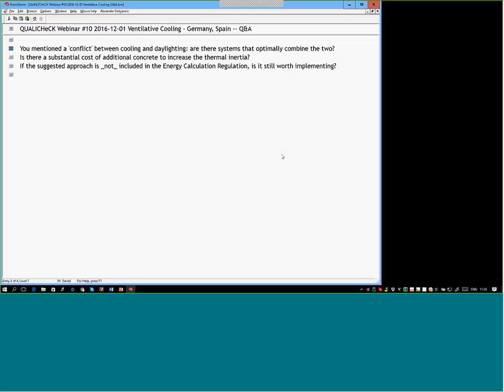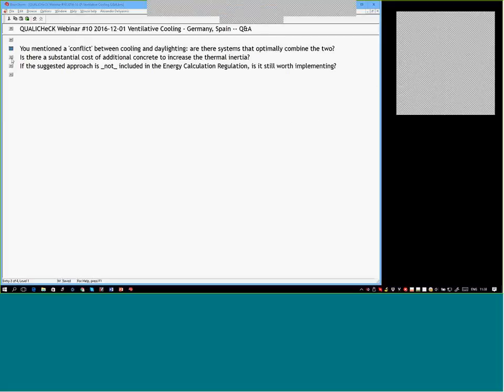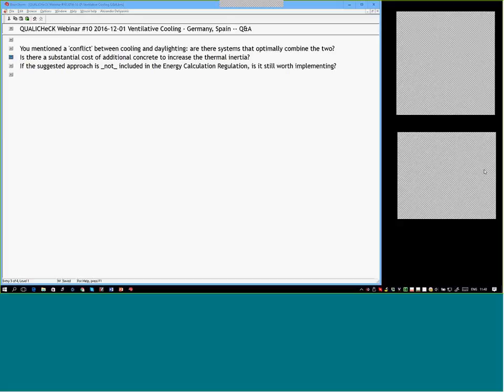QUALICHeCK Webinar #10 2016 12 01 Ventilative Cooling 2 Q&A #1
Ventilative cooling potential and compliance — Status and perspectives in Spain and Germany

Thursday 1 December 2016, 10:00 am Brussels time (CET)

Ventilative cooling—i.e., the use of natural or mechanical ventilation strategies to cool indoor spaces—can be very effective to reduce the cooling energy demand in buildings, under summer or mid-season conditions.

This webinar is part of a broader series focusing on ventilative cooling in energy performance, within the context of compliance with building regulations in several countries.

In the first presentation, Prof. Dr. Servando Álvarez, from Grupo TERMOTECNIA at the Engineering School of University of Seville, Spain, will analyse the reasons why ventilative cooling is not trivial: if cooling potential by night ventilation is greater than cooling demand (even in hot climates like in southern Spain) why does a cooling demand remain? Prof. Álvarez will highlight the key challenges for ventilative cooling, and possible ways to promote its efficiency.

In the second presentation, Dipl. Ing. Johannes Schrade, from the Department of Energy Efficiency and Indoor Climate at the Fraunhofer Institute for Building Physics (IBP) in Germany, will present a study examining the influence of night ventilation on the cooling demand of typical residential buildings in Germany. Ing. Schrade will explain why increased night ventilation is a particularly cost-effective option to influence the indoor climate, so that comfortable conditions are viably ensured, keeping technical expenditure within reasonable bounds. The potential of night ventilation under German climate conditions will be examined for two exemplary cases, namely for a single-family home and a multi-family building.